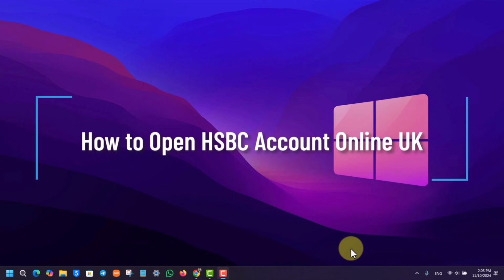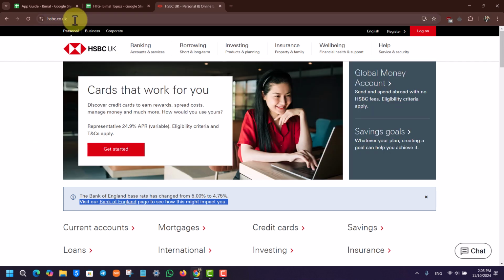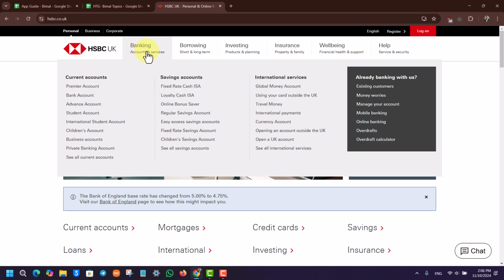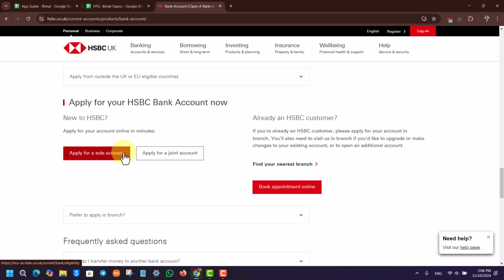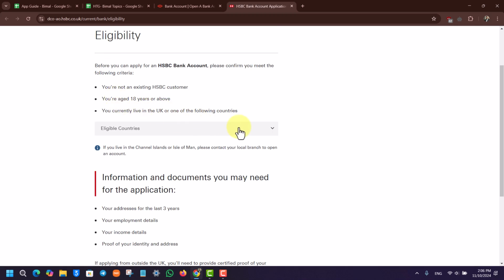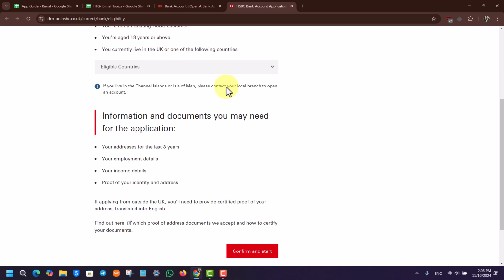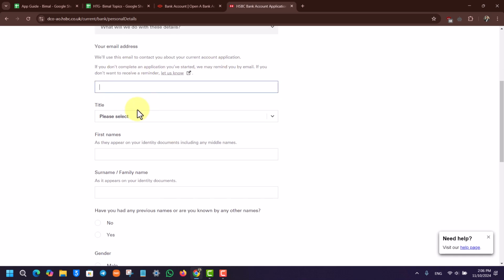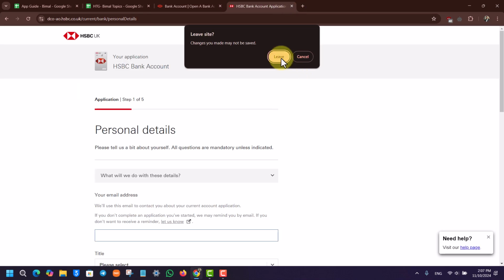How to Open HSBC Account Online UK !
In this video, you'll learn how to open an HSBC bank account online in the UK. Opening a bank account with HSBC has become straightforward, allowing new customers to complete the application online without needing to visit a branch. This tutorial guides you through the entire process, from navigating HSBC’s website to filling out the application form with the required documentation.

To begin, open your browser and go On the HSBC homepage, navigate to the "Banking Accounts and Services" section. Here, you can choose between different account types, including current accounts, savings accounts, and other options. Once you find the type of account you want, click to view account details.

For example, if you’re looking to open a standard current account, select "Current Account." From there, you’ll see options for various account types, including joint and sole accounts. Select “Apply for a Sole Account” if you want an individual account. HSBC will then guide you through an eligibility check, confirming you meet requirements such as being at least 18 years old, residing in the UK, and having been at your current address for at least three years.

You'll need to gather some documents before starting the application, including:
- Proof of address for the past three years
- Employment and income details
- Valid identification, such as a passport or driver’s license

After verifying eligibility, click "Confirm and Start" to begin the application. Once you've filled out the form, upload the requested documents to verify your identity and address. After submitting, HSBC will review your application and notify you via email if your account has been approved.

This video makes it simple for anyone in the UK looking to open an HSBC account online, providing a detailed overview of the steps and documentation required.

Timestamps:

0:00 Introduction – Opening an HSBC UK Account Online
0:04 Navigating to HSBC’s Website
0:10 Selecting Account Types (Current or Savings)
0:18 Choosing Individual or Joint Account Option
0:27 Completing Eligibility Requirements
0:39 Preparing Necessary Documents
1:00 Starting the Online Application
1:14 Filling Out the Form with Legal Information
1:20 Uploading Documents and Submitting the Form
1:25 Finalizing and Confirmation

With these steps, you should have everything you need to successfully open your HSBC account online.